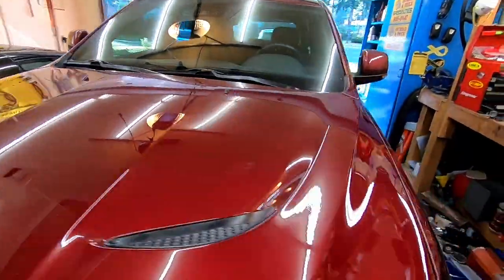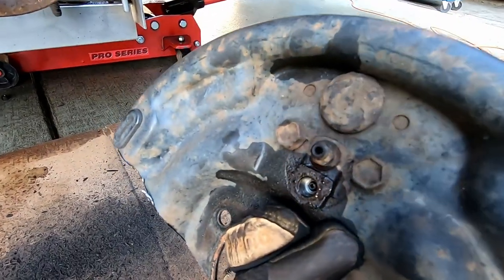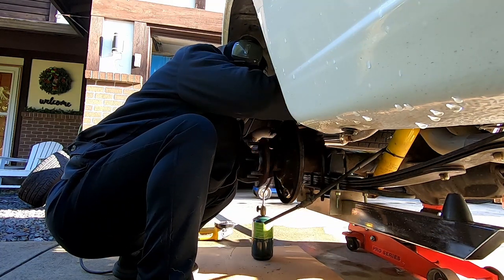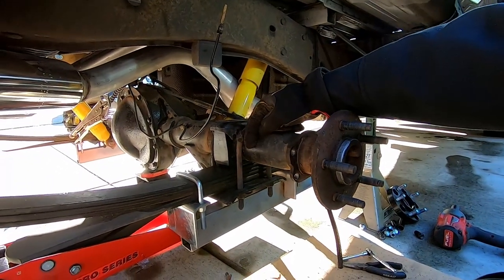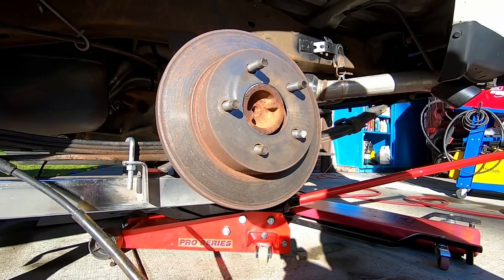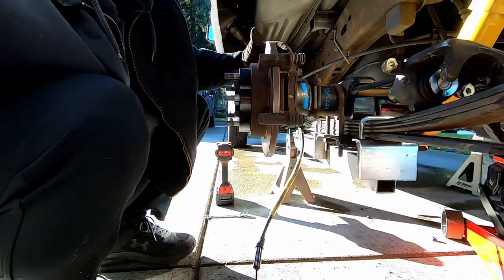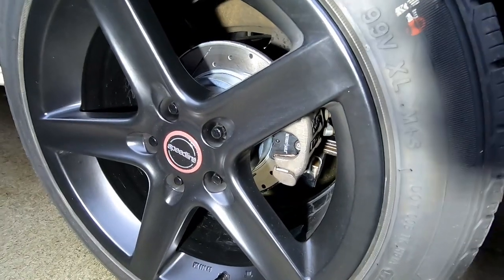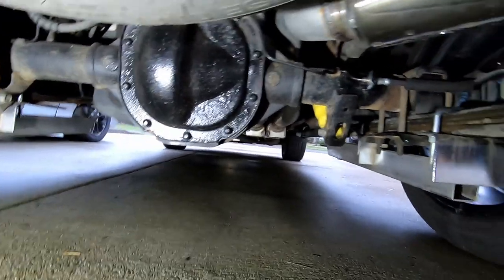The Ultimate Ford Ranger Rear Disc Brake Conversion Guide Using Mustang Parts Full Detail!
This will work on 2wd and 4wd Ranger Trucks.